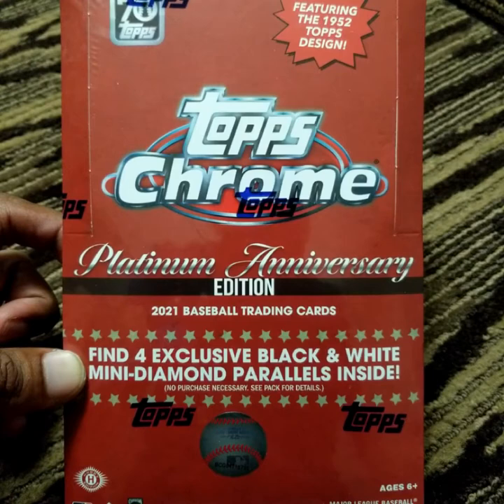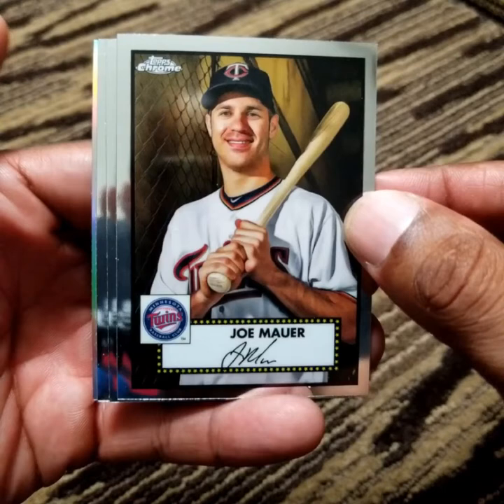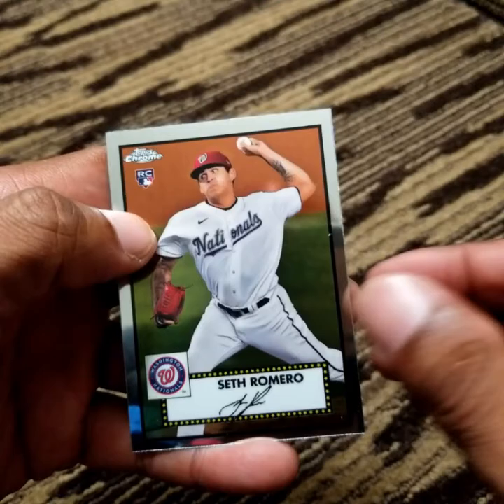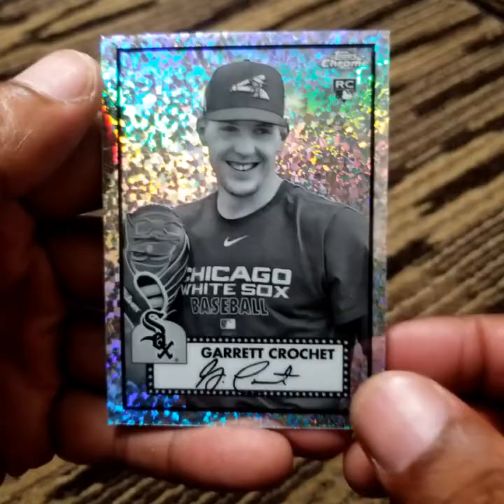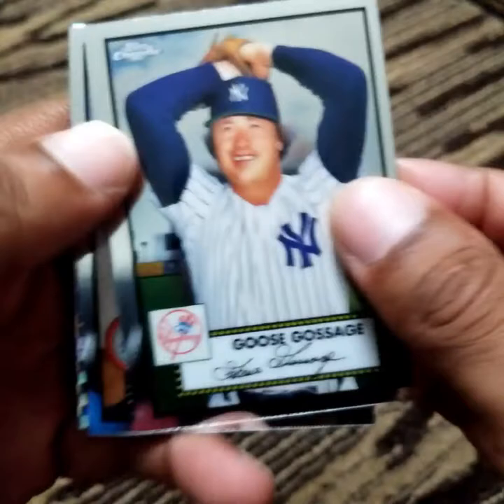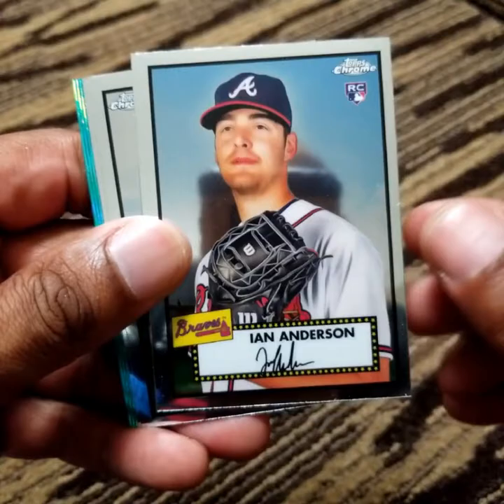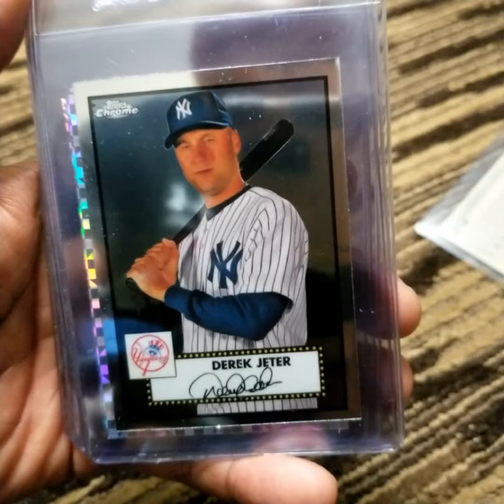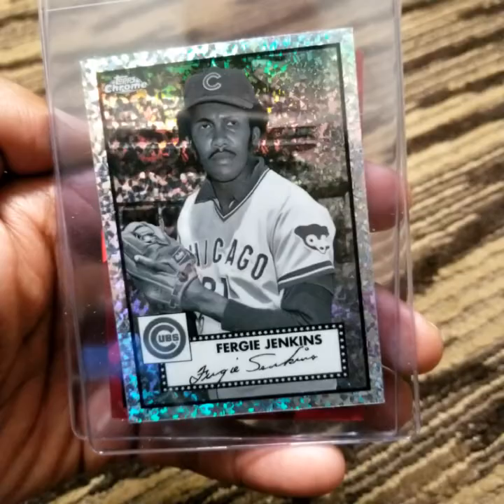2021 Topps Chrome Platinum Anniversary Edition Opening - an all-time great SSP & many other HOFers!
Back again with collectors' current favorite, I open a Lite Box of 2021 Topps Chrome Platinum Anniversary Edition Baseball Cards. I pulled a SSP, several B/W SPs and more!